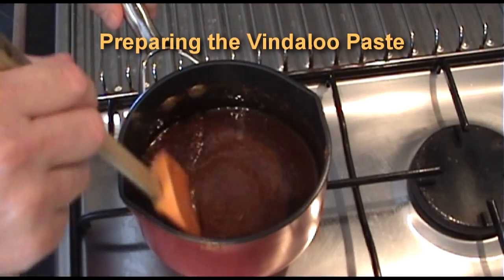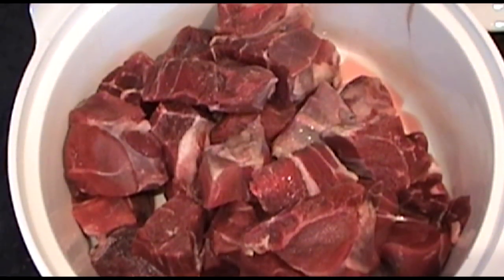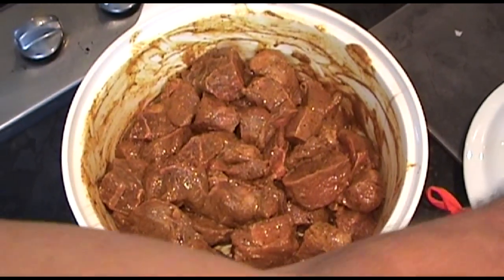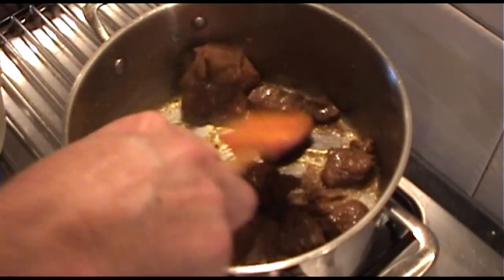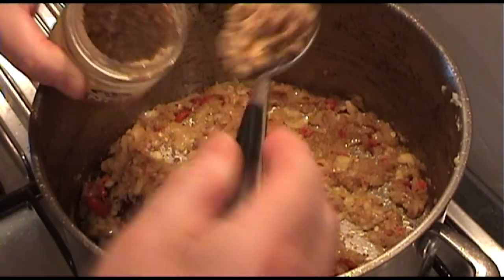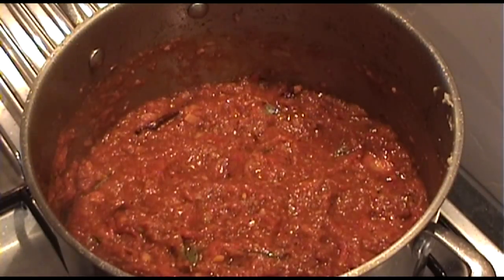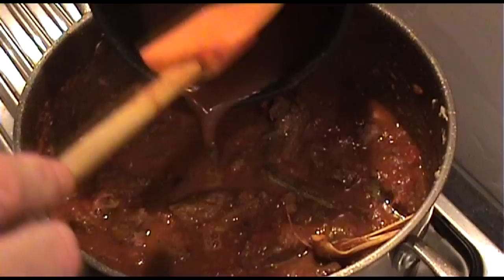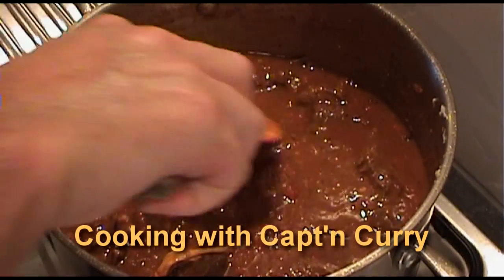Capt'n Curry Cooks Beef Vindaloo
Capt'n Curry, in search of  Curry Nirvana, tries a Vindaloo Curry kit from SpiceZ